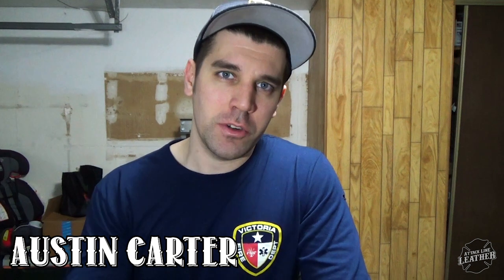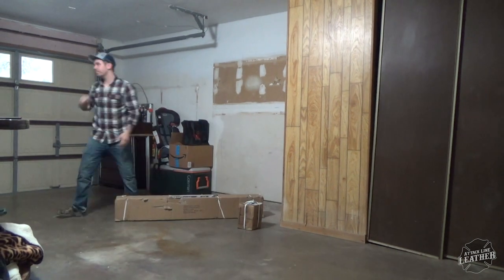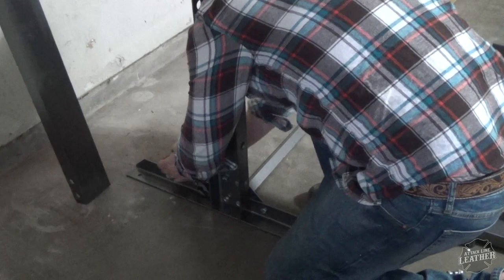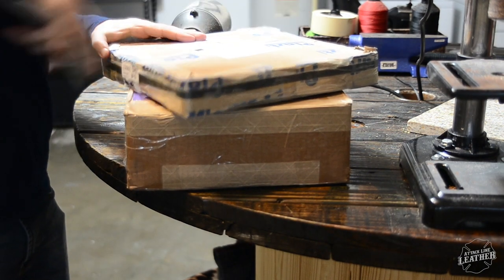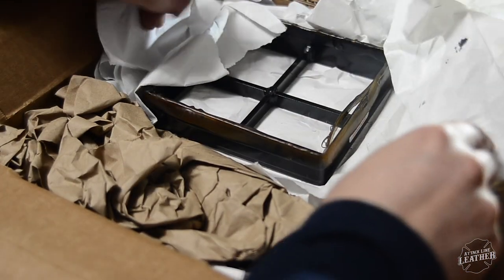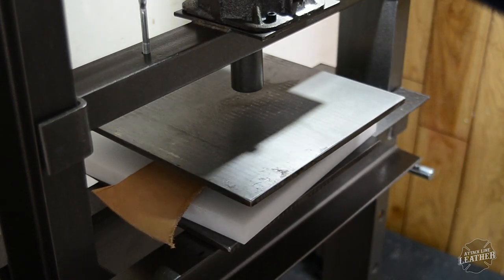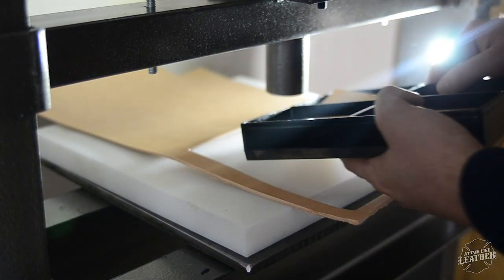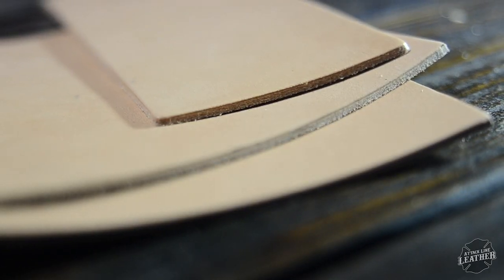Leather Clicker Press on a Budget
Hows it going ya'll. In this video I show how I put together an affordable leather clicker press. Below are links to where I purchased everything along with the amount I spent. I hope this helps. Leave all questions in the comment section. To see more of my work visit my Instagram @attacklinleather.